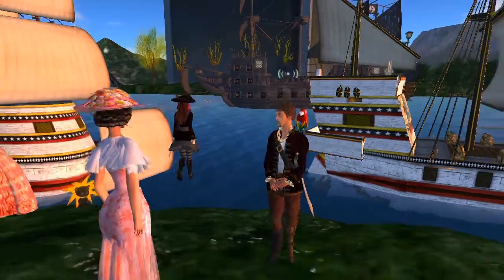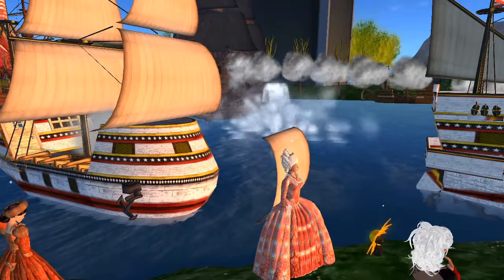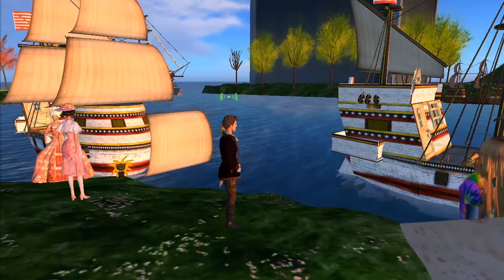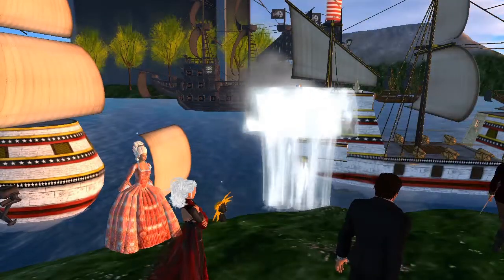Brant Knutzen/MrK Kas - Gamification for training user interface skills: Pirate Ship Battle!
8th Annual VCARA Conference - Mini presentation by Brant Knutzen during the conference on April 19, 2017.

Machinima by Marie Vans